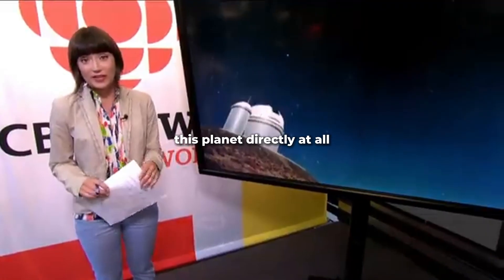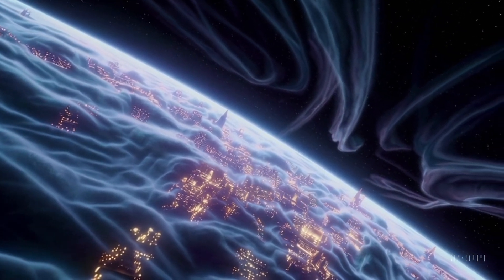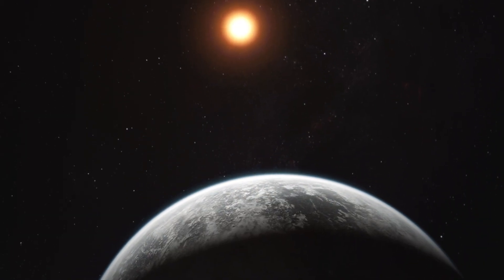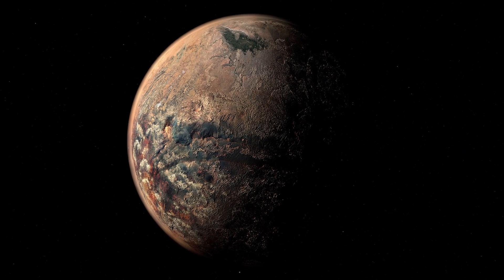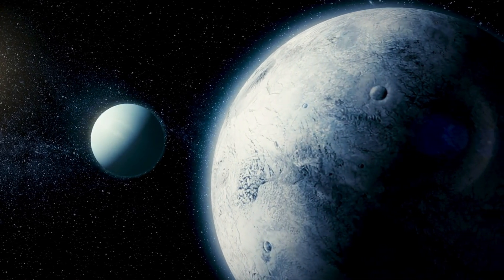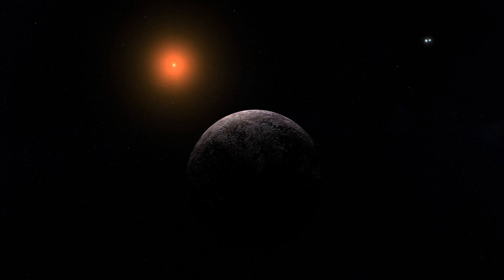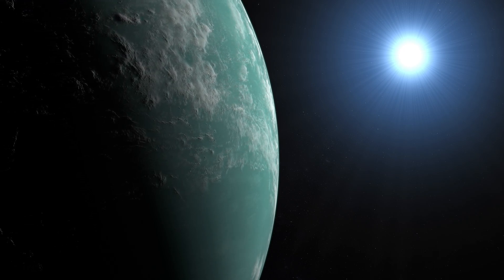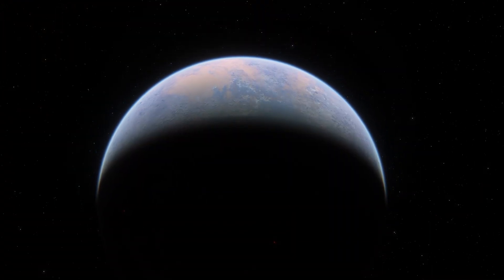The Clearest Image Of Proxima B Released just now By The James Webb Telescope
Credits:
NASA